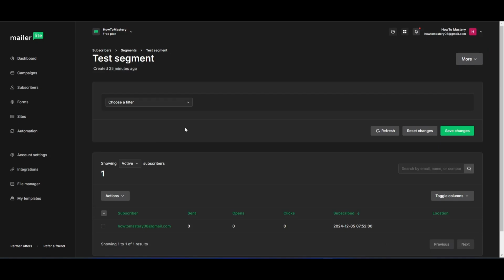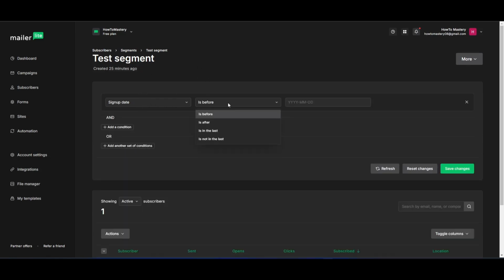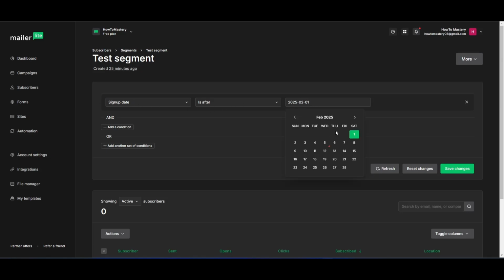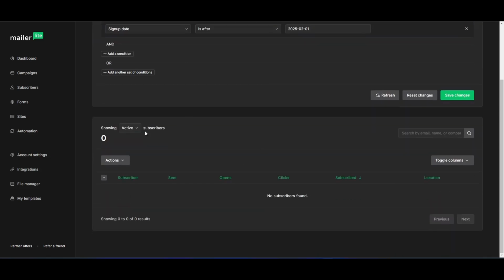How To ADD SUBSCRIBER To A SEGMENT MAILERLITE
Learn how to easily add subscribers to a segment in MailerLite with this step-by-step tutorial. Perfect for beginners in email marketing!